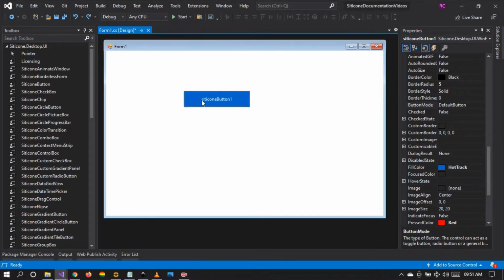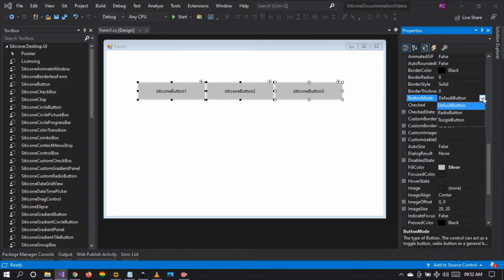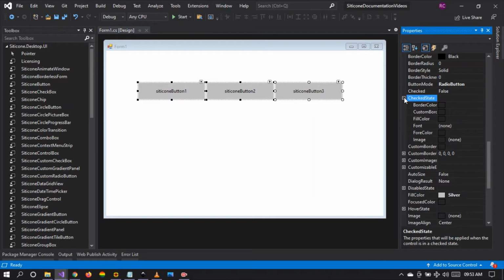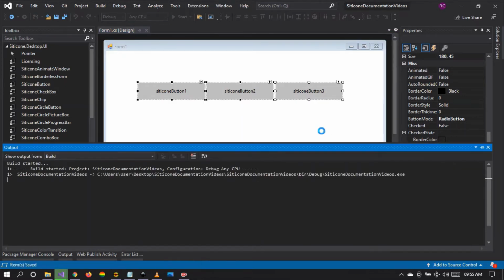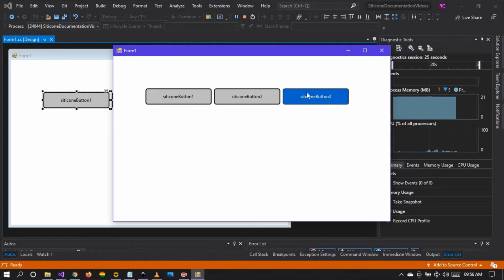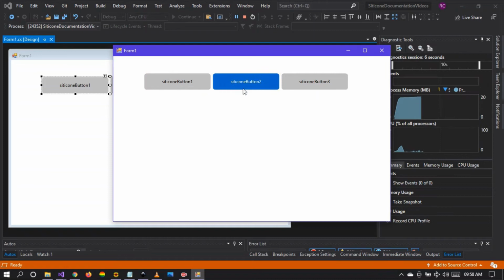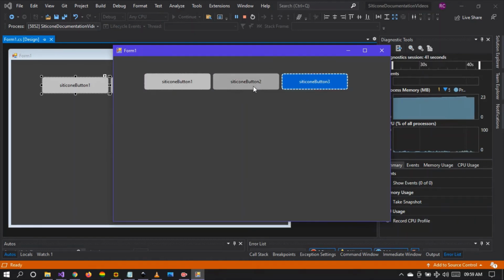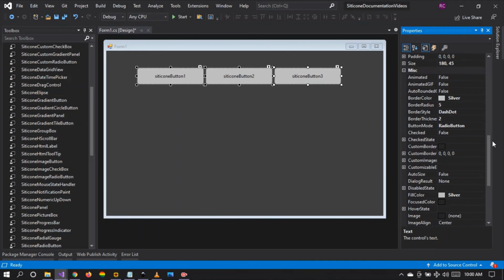Tutorial Number 04 - Radio Button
Watch this tutorial to learn how you can use the Radio Button Control in C# and WinForms.